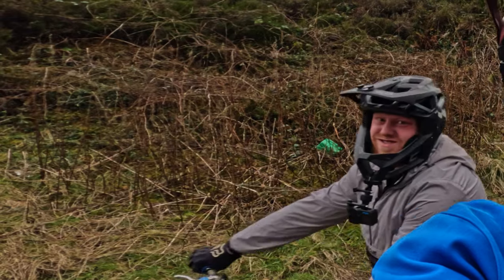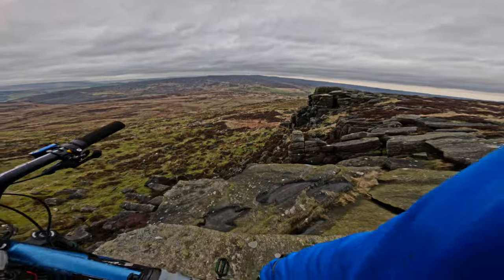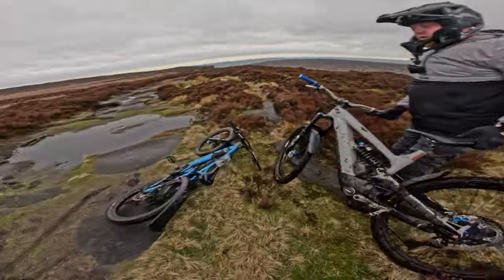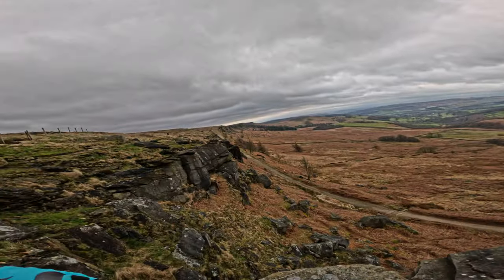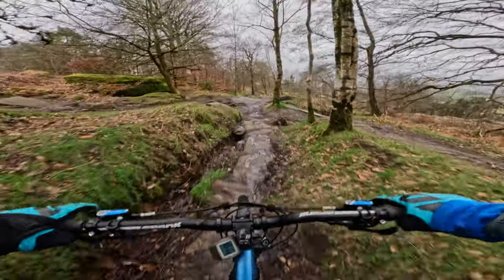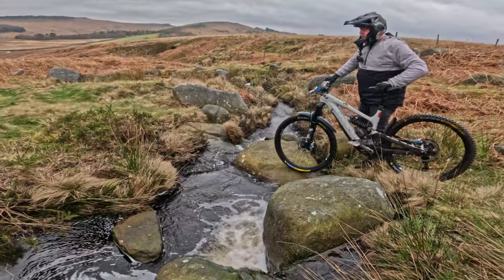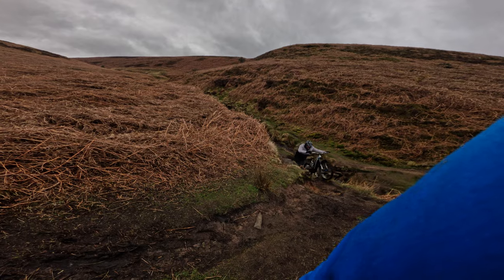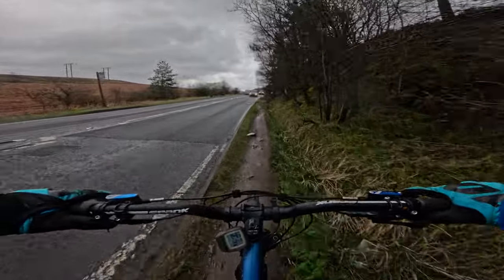Epic Stanage Edge descent - Peak District at its Best!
Short but sweet mountain bike ride covering Peak District classics Stanage Edge and Bamford Edge featuring epic Stanage Plantation descent with some usual shenanigans in between!

HIGHLIGHTS

00:00 Intro
00:21 Stanage Edge climb
01:38 Big bog
04:30 First crash of the day
04:54 View from the top of Stanage Edge (very windy)
06:40 Epic Stanage Plantation descent
07:53 Lee's thoughts on his new GoPro
10:24 Free bike wash
11:01 Bamford Edge climb
12:17 View from the top of Bamford Edge
12:30 Start of Bamford Edge descent
12:56 View towards Ladybower
13:05 Lee's new MTB invention
16:53 Second crash of the day
18:15 Outro

Exported as 45Mbit/s, H265.